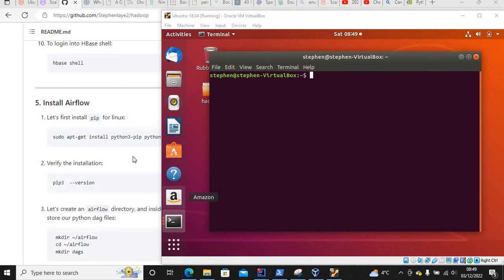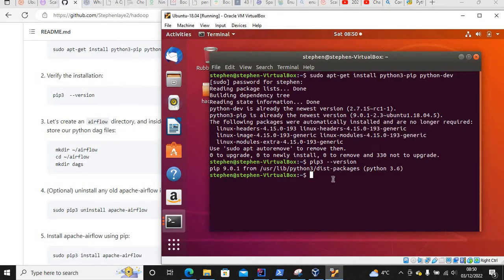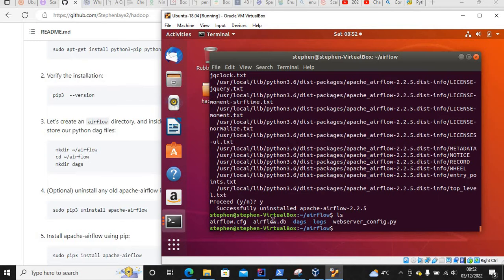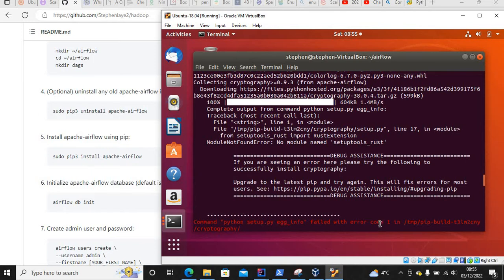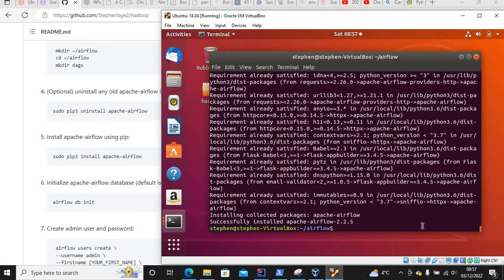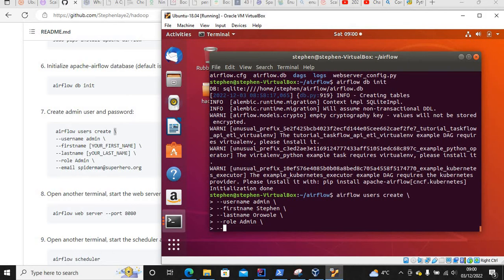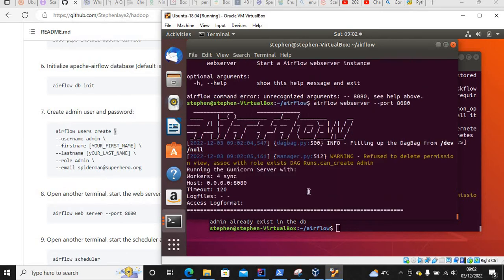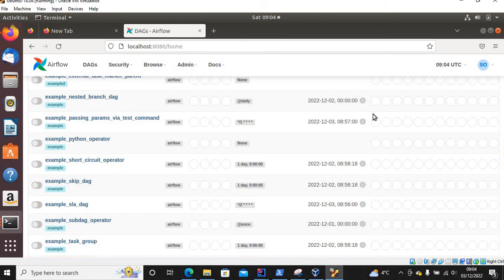Big Data Environment Setup on Windows Part 7: Airflow Installation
This video shows you the steps needed to install airflow. If you come across setuptools error, upgrade the setuptools to the latest version using "sudo pip3 install --upgrade setuptools" command. You can also upgrade the pip3 version.

You can find the instruction at the bottom of the page.